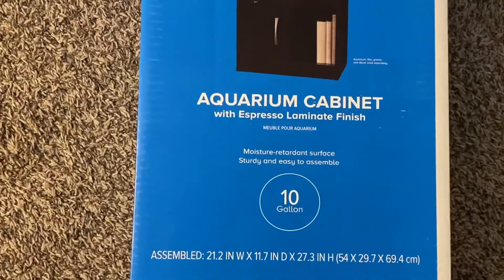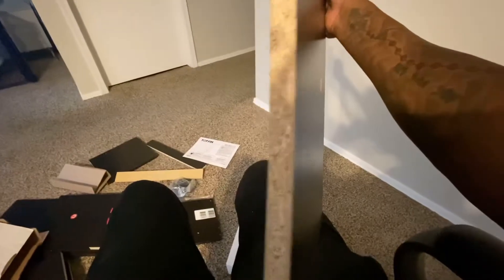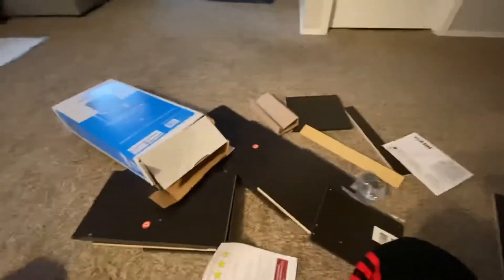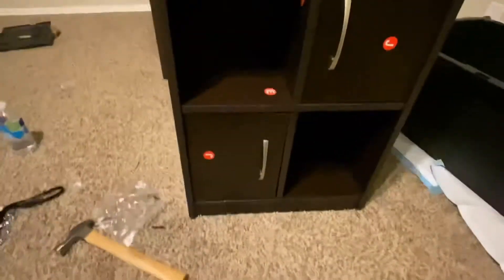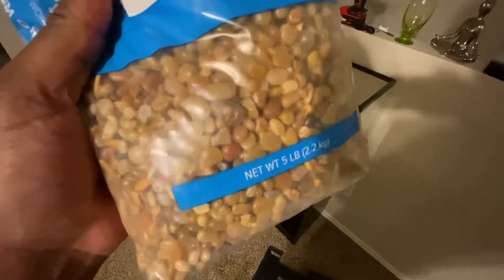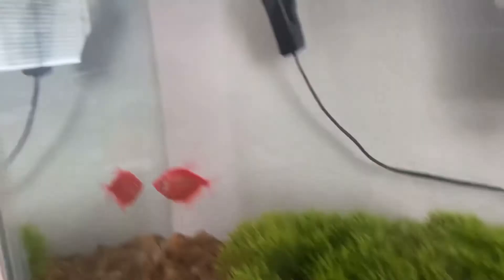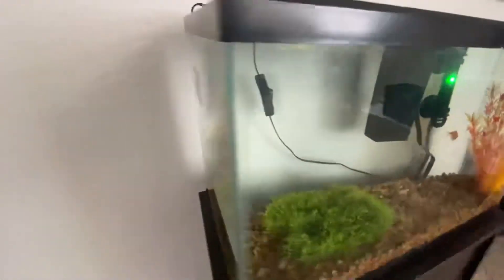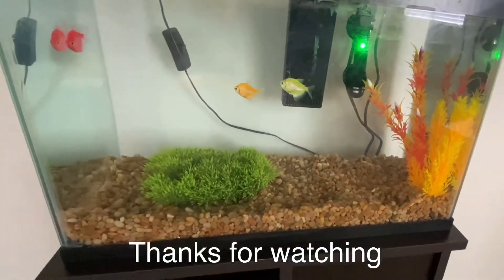Putting a 10 gallon tank stand together || moving some fish in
I put together a 10 gallon fish tank stand. I decide what fish to move into it.